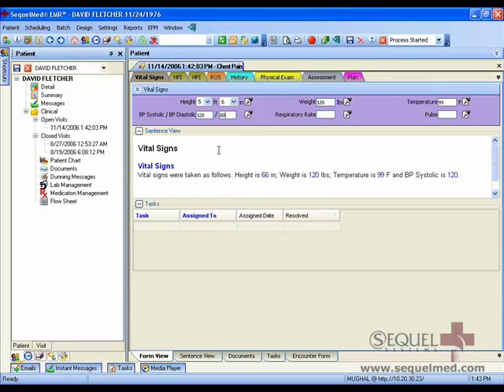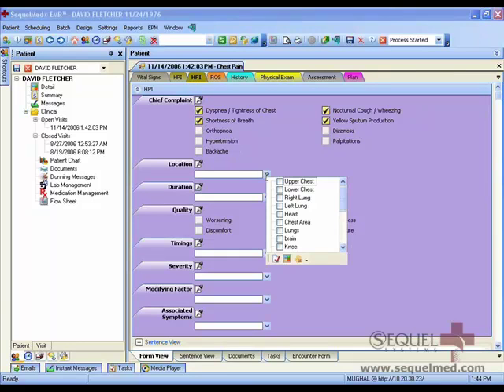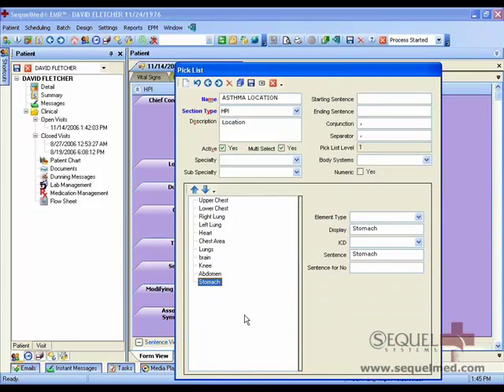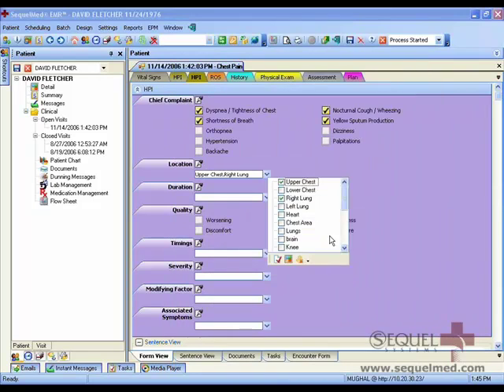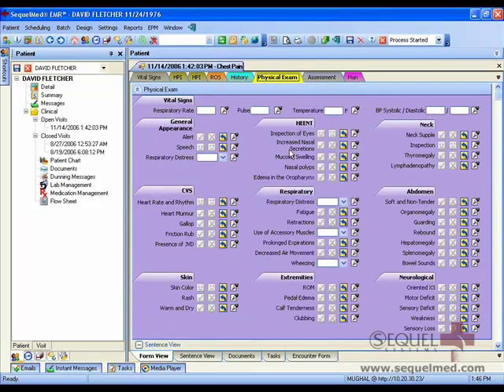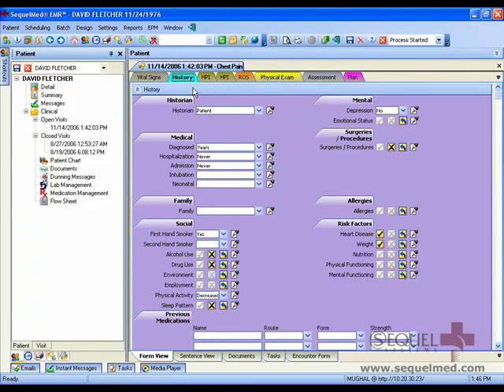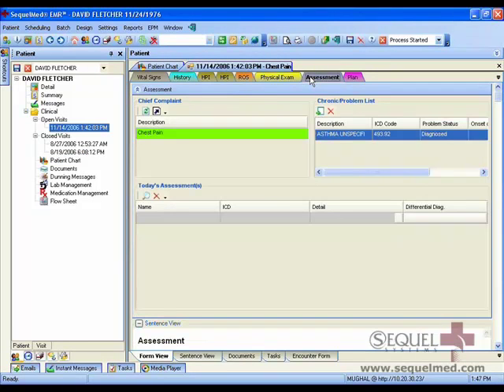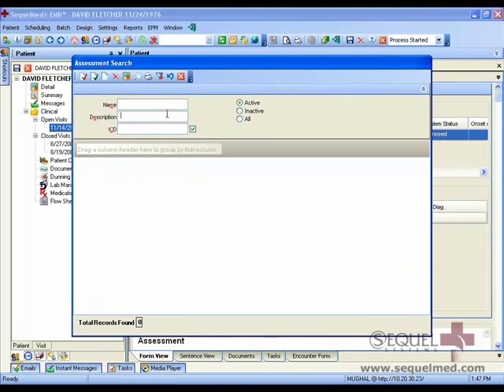SequelMed EHR Demo Part 7